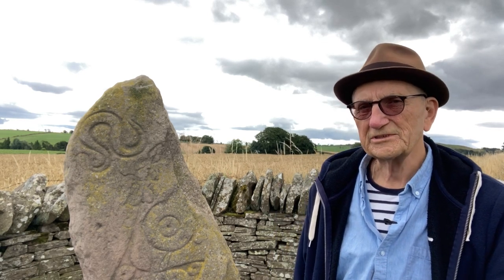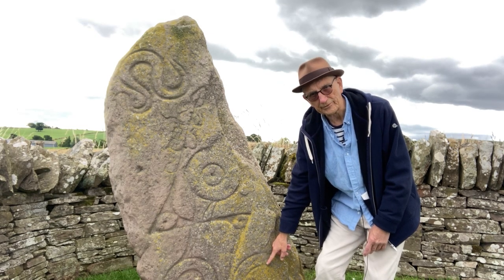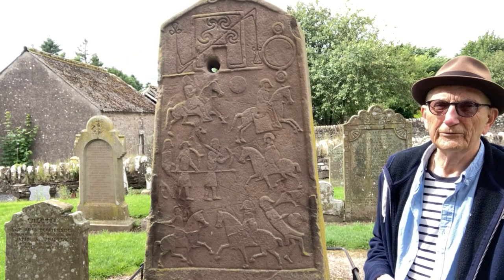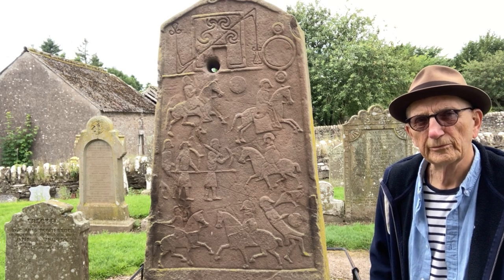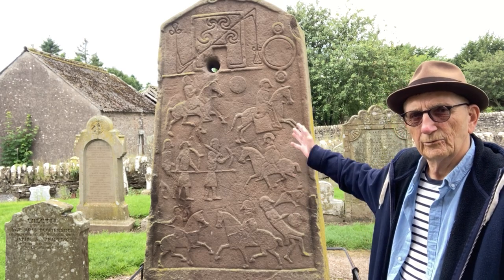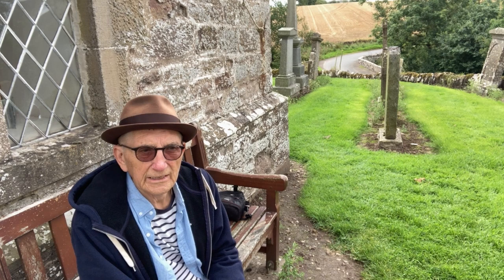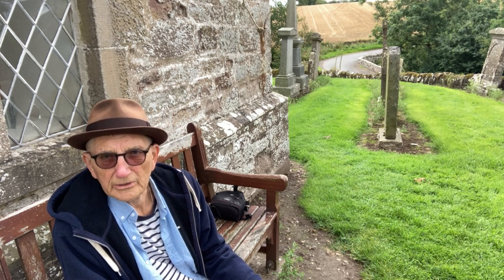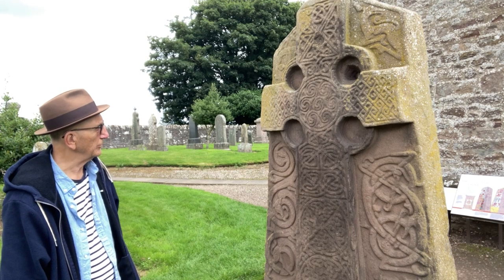Aberlemno Stones Part one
A visit to Aberlemno in Angus with a focus on two very important National Treasures.